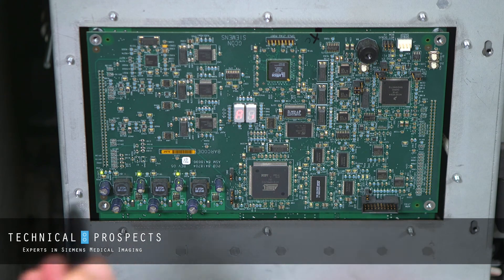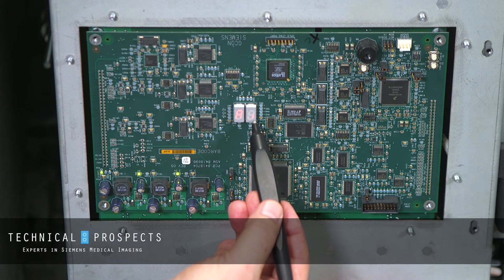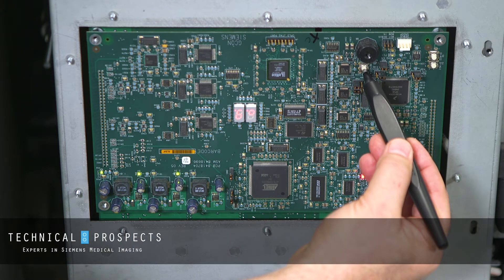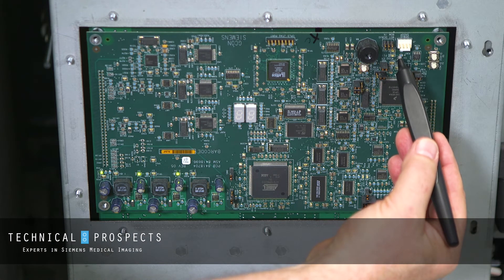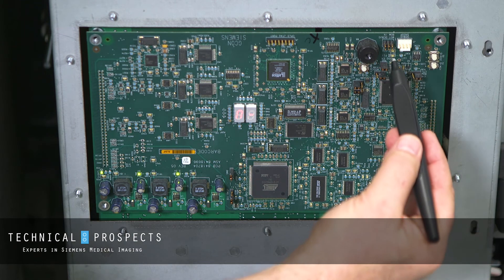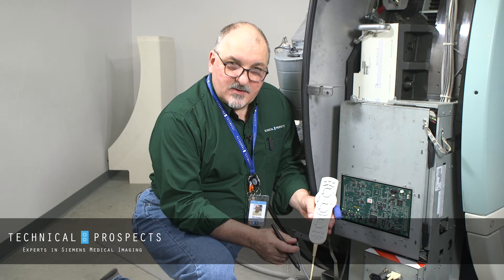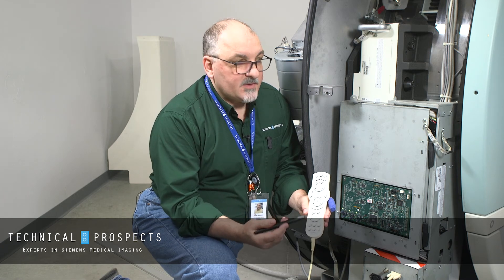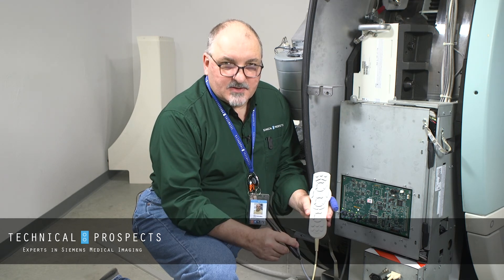Tech Tip | Placing Siemens Symbia Nuclear Medicine Camera into Manual Mode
In this tech tip, Rick will demonstrate how to place your Siemens Symbia nuclear medicine camera into manual mode.